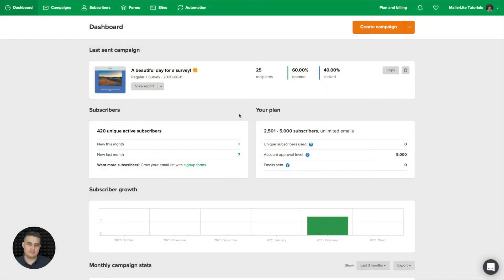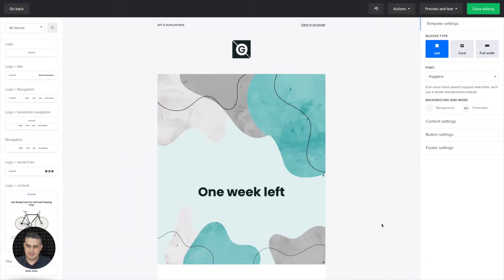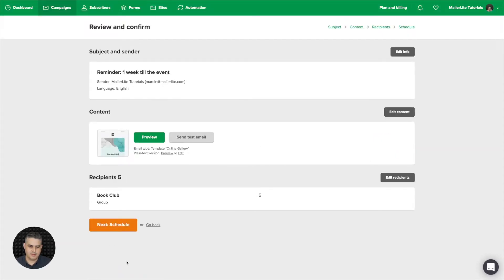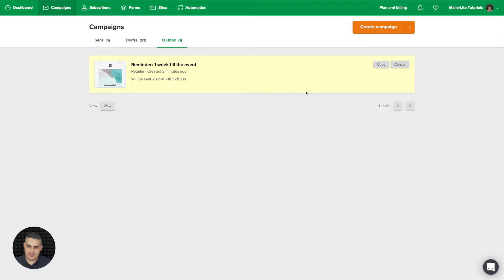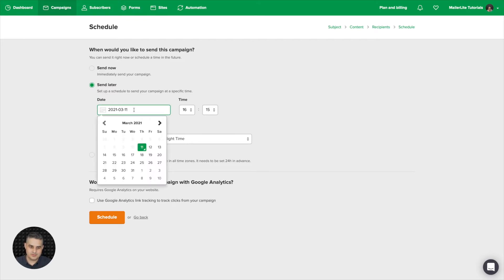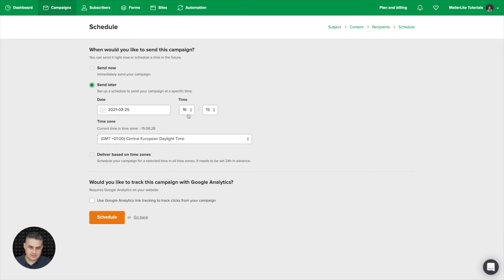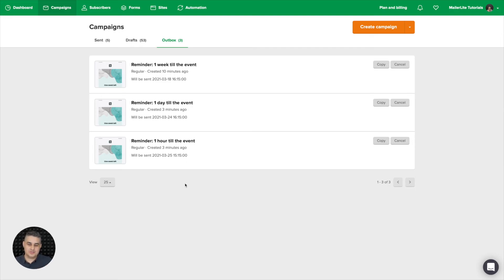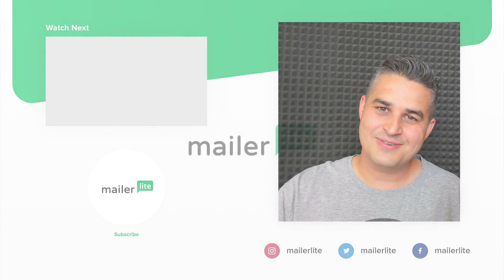Event Countdown Emails - How to create and schedule event reminder emails in MailerLite Classic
In less than 5 minutes, you will learn how to quickly create and set up emails with updates that countdown to your event. Let's go! 👉

This tutorial is the Classic version of MailerLite. Watch the tutorial for the new version of MailerLite

Timestamps:

00:00 - Intro
00:02 - To start creating event countdown emails, first go to Campaigns and click on Create a new campaign, customize it to your taste
00:46 - Once done, select your desired group of recipients (note: make sure there’s at least 1 recipient in your target group)
01:28 - Schedule your event newsletter to be sent in a certain period (e.g. “1 week until the event”)
01:58 - Copy your event email in order to create a second reminder email changing content details like the days left (e.g. “1 day until the event”)
02:33 - Schedule your second event reminder email and edit the date to be sent
02:50 - Repeat the copy and scheduling process if you’d like to send a third event countdown reminder (e.g. “1 hour until the event”)
03:53 - Bonus idea: Send a last reminder email (e.g. “The event has just started”) and repeat the process

And that’s it! Thanks a lot for watching us.

🤩 Want to take your event emails to the next level? Then check out our ultimate guide on email marketing for events

Need a Forever-Free MailerLite account for up to 1000 Subscribers and all the important features included?